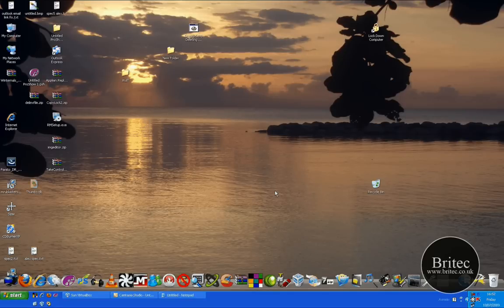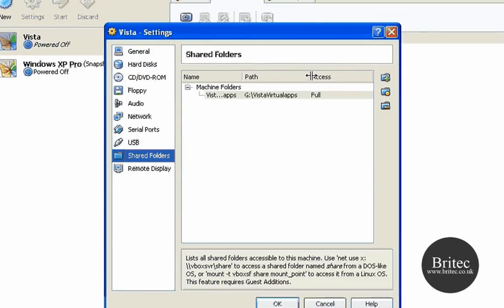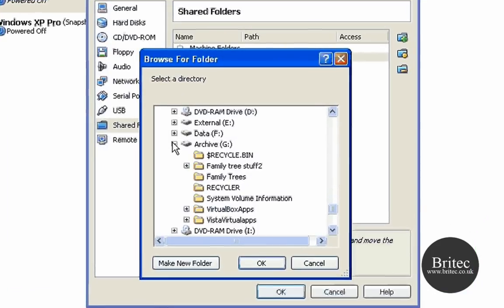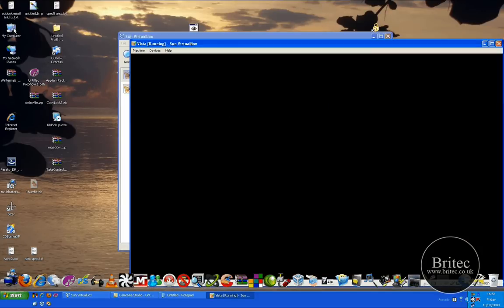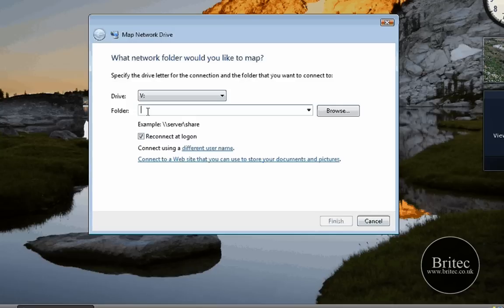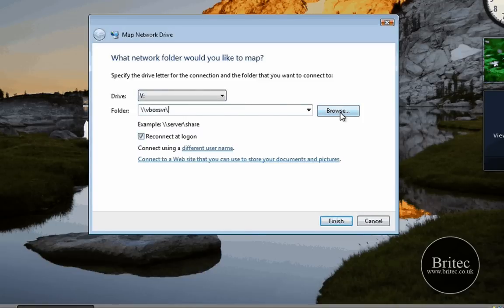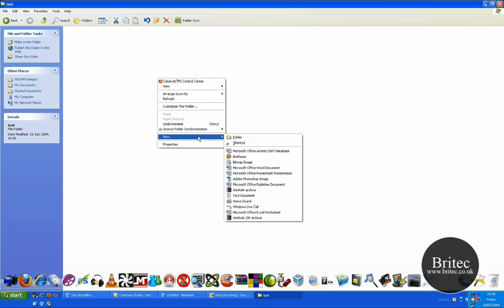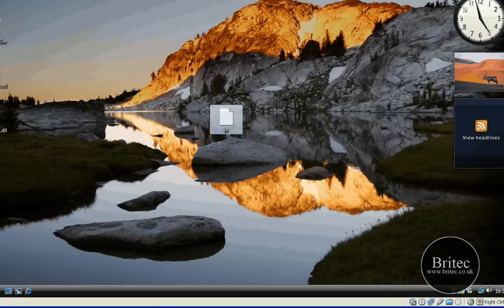How To Share Files in VirtualBox With A Mapped Drive in Windows Vista by Britec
In this video I will show you how to share files from your computer O/S to your VirtualBox by mapping a drive.